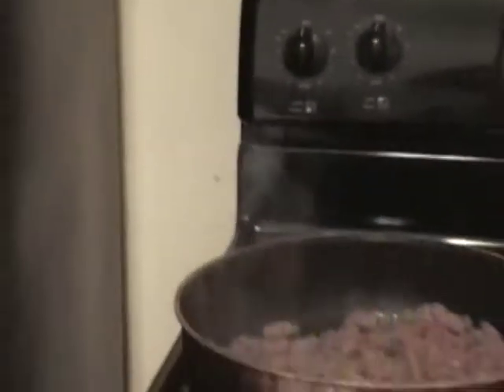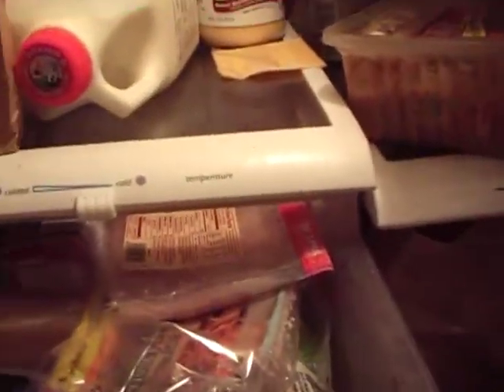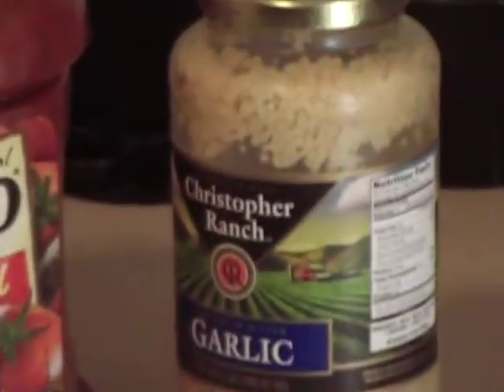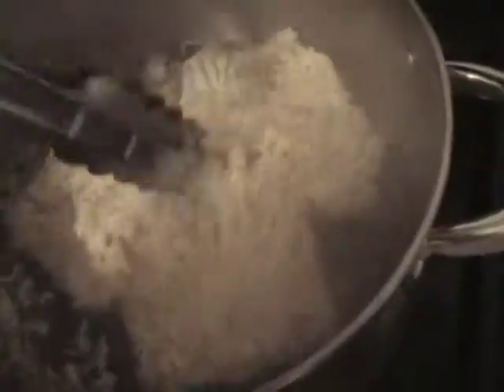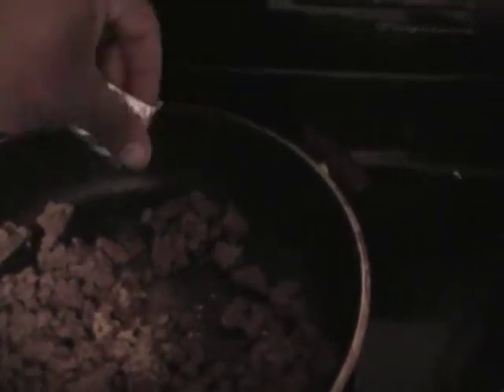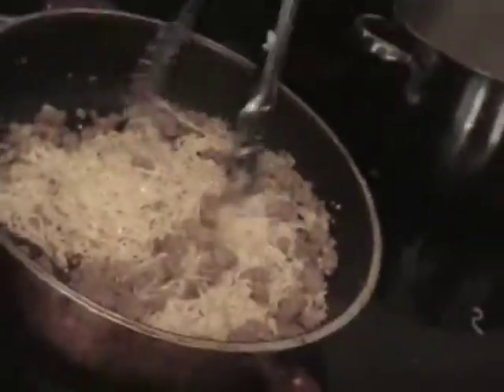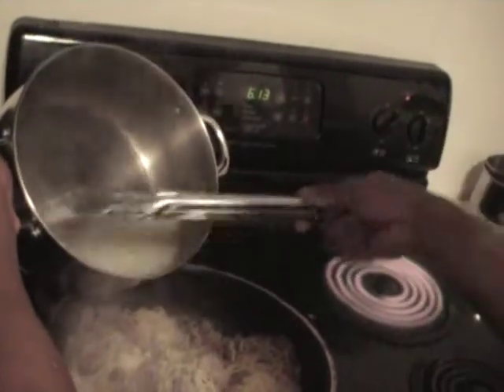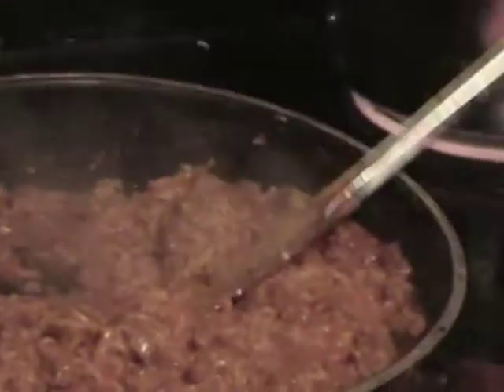SPAGHETO.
FROM THE MOVIE GHETTO GOREMAY A OUT OF WORK COOK MACKES AVIDEO TO BE THE NEXT FOOD STAR BUT IT'S JUST FUNNY WATCH AS HE GRABS ANY THING OUT OF THE FRIDGE FOR A
(GORE MAY) MEAL